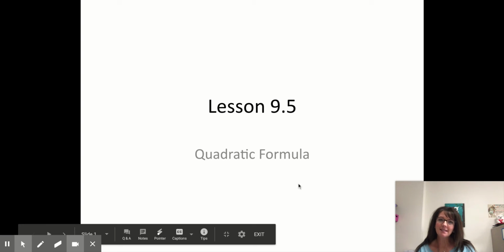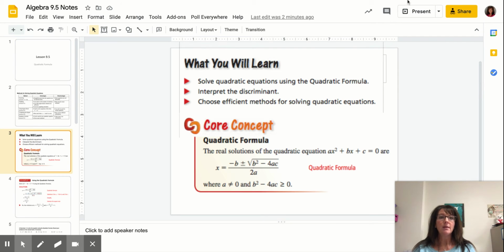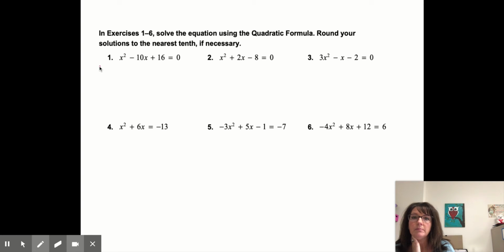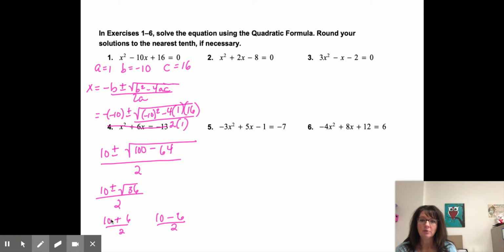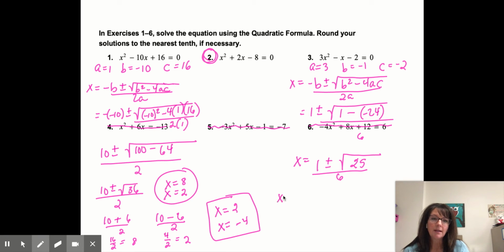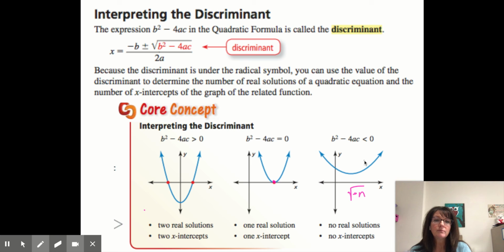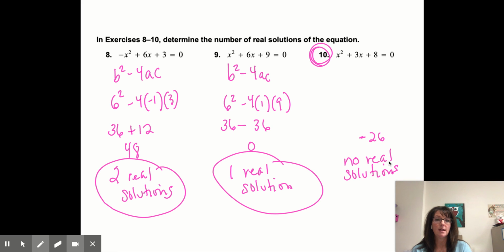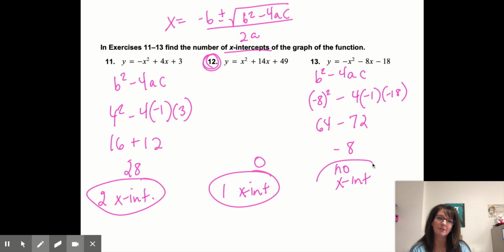Algebra 9.5 Solving Quadratic Equations Using the Quadratic Formula